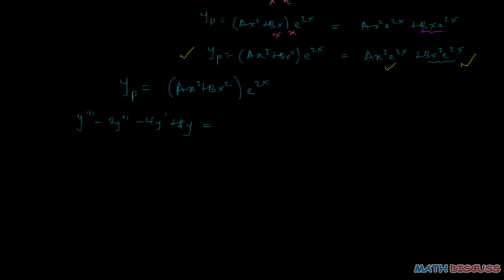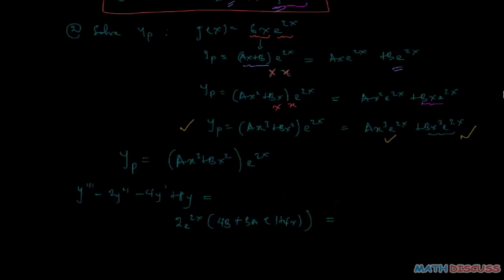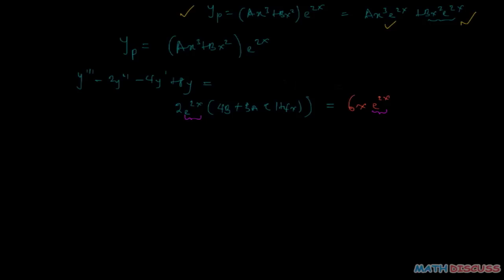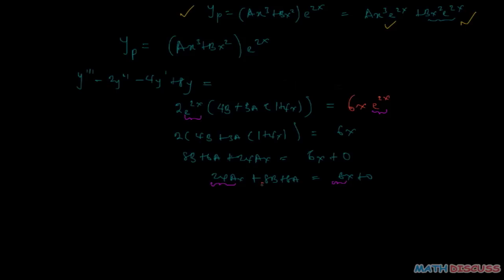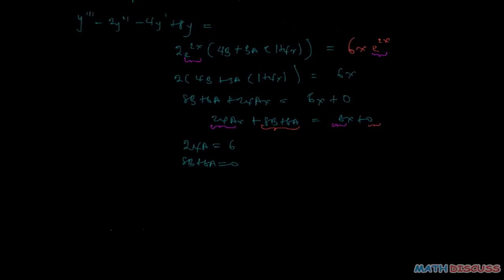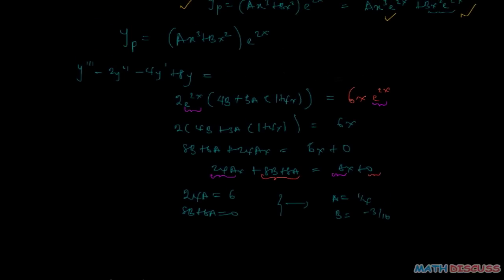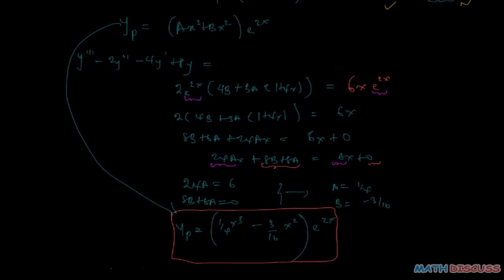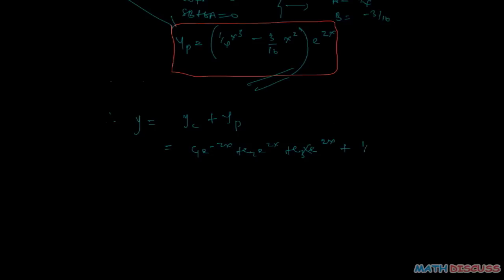How to find the annihilator operator of a function [Part 2]